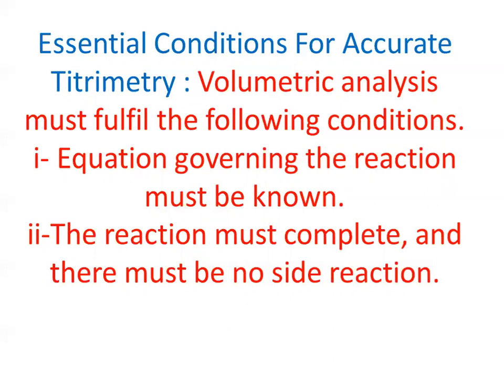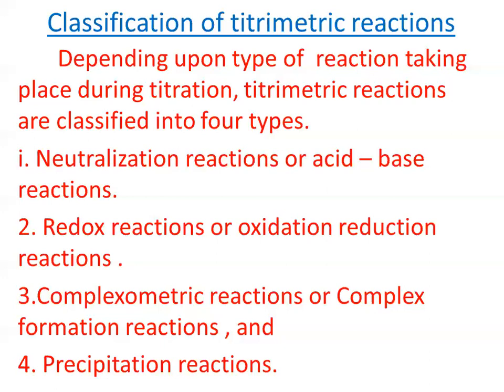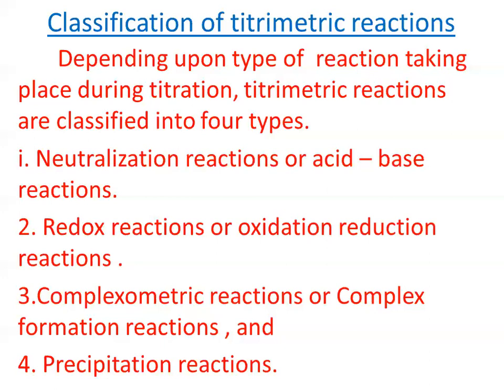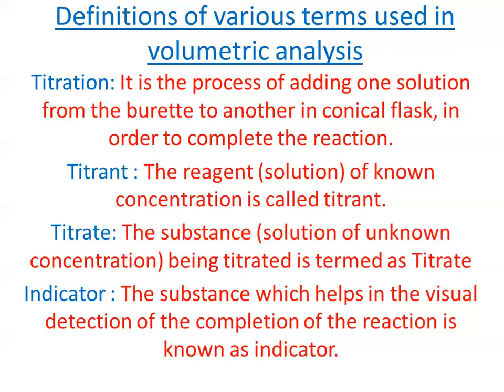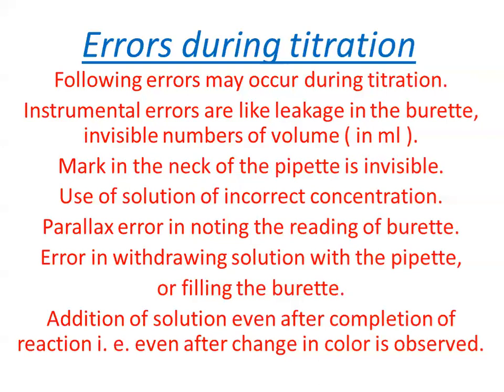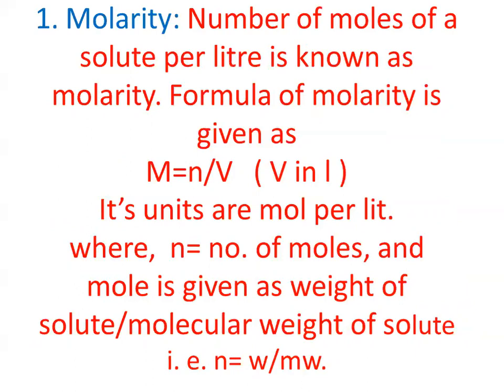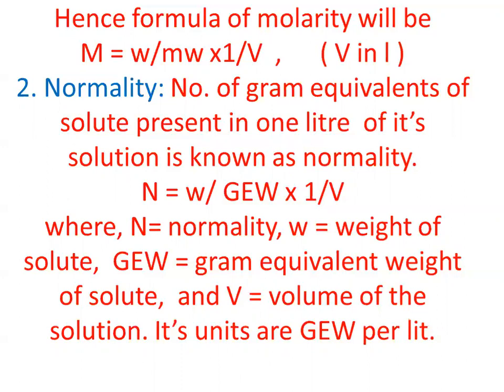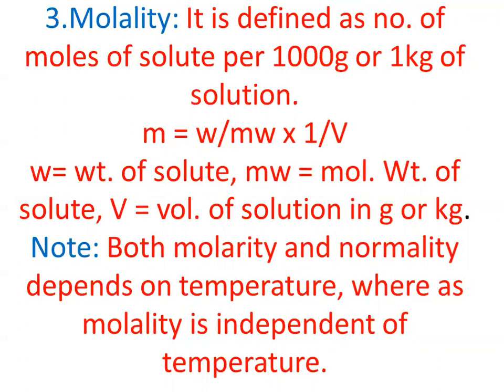theory of quantitative analysis part 01 volumetric analysis